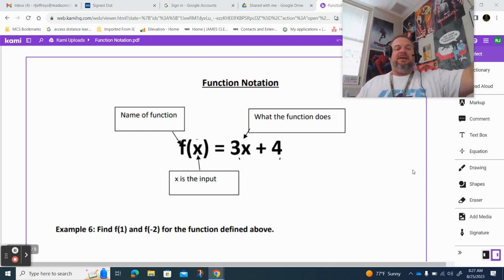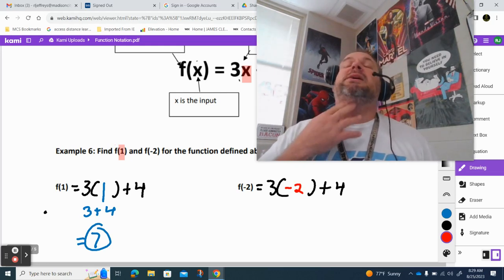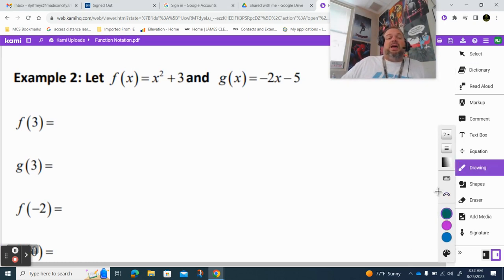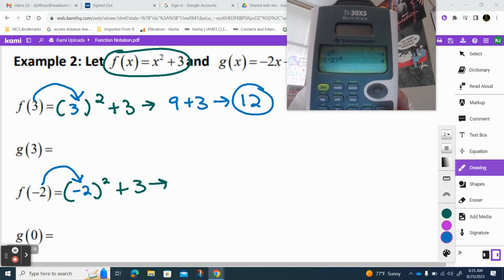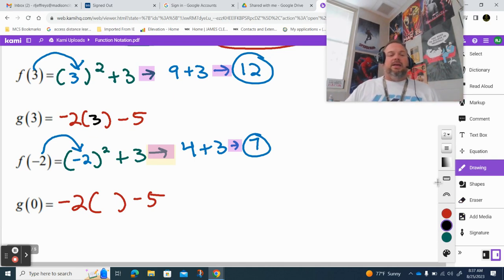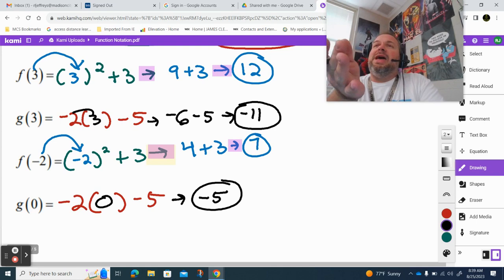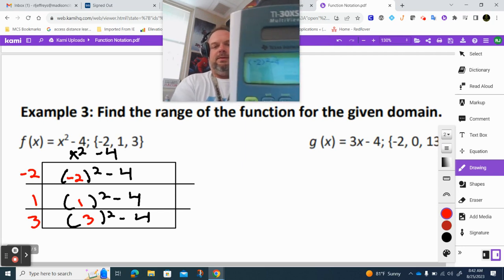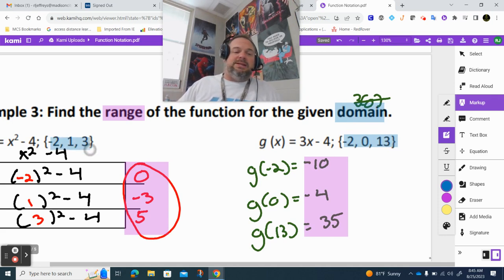Function Notation 2023